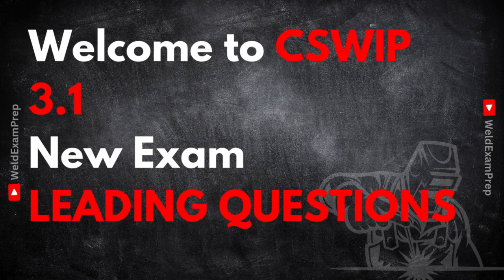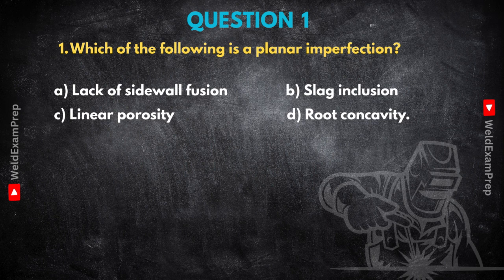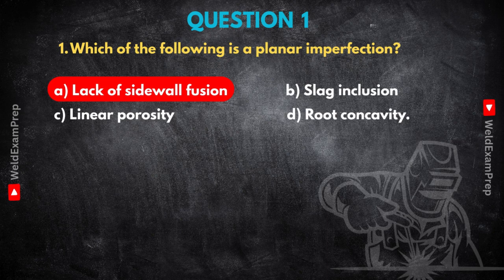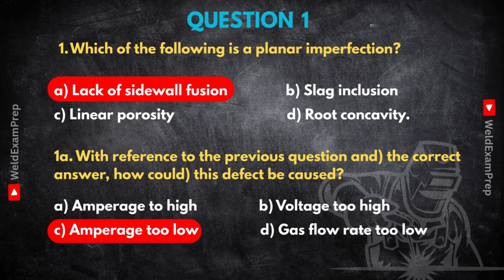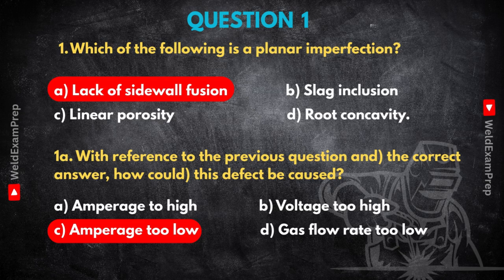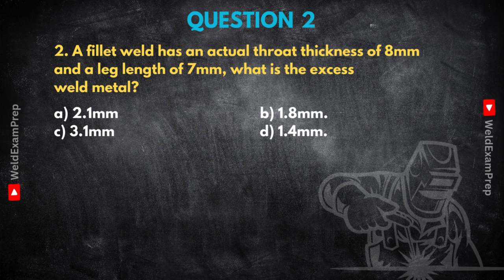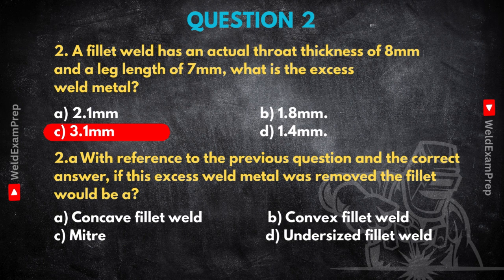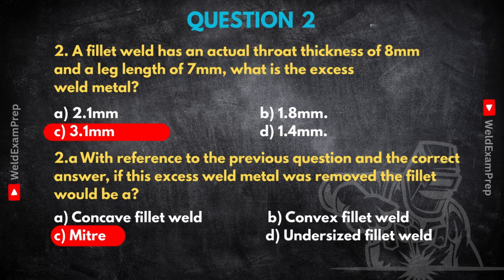Pass the CSWIP 3.1 Exam! 🚀 Leading MCQs with Expert Breakdown 3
🔥 CSWIP 3.1 Exam Prep Part 3: Crack Planar Flaws & Fillet Weld Math Like a Pro! 🔥

Struggling to tell planar flaws from volumetric? Can’t calculate excess weld metal? This video breaks down real CSWIP 3.1 MCQs with expert depth—so you don’t just memorize, you master the concepts.

 📌 Key Topics Covered:
✔ Planar vs. Volumetric Flaws:
- Why lack of sidewall fusion (planar) is deadlier than porosity or slag
- How low amperage causes fusion failures (not voltage or gas flow!)

✔ Fillet Weld Geometry Decoded:
- Calculate excess weld metal: Actual throat vs. theoretical throat (leg length × 0.707)
- Why removing excess creates a miter profile—the Goldilocks of weld shapes

✔ Exam Strategy:
- Visualize defects & geometry—don’t just crunch numbers
- Avoid trick answers: “linear porosity” isn’t planar, “arc strikes” cause brittleness

 💡 Pro Tip:
“Planar flaws are like cracks—stress concentrators that spread. Volumetric flaws are like bubbles—annoying but less critical!”

🔗 Watch now to dominate weld imperfections and geometry questions on the CSWIP 3.1 exam!